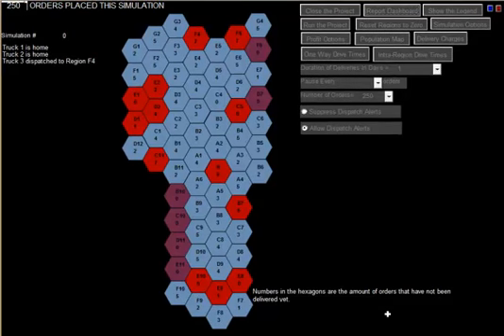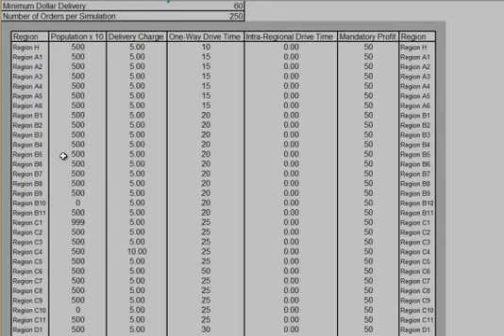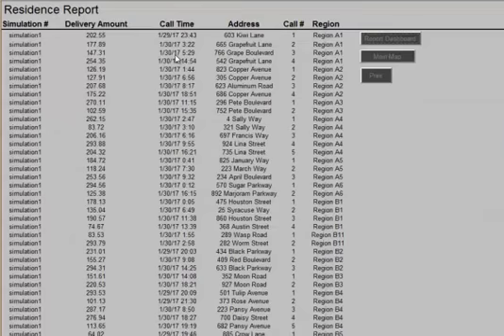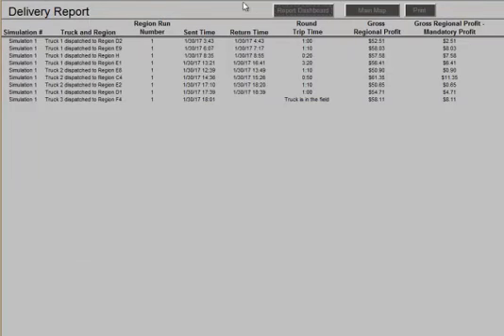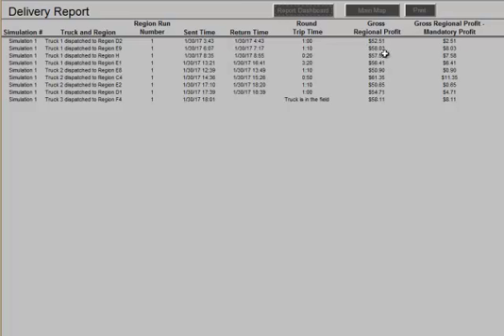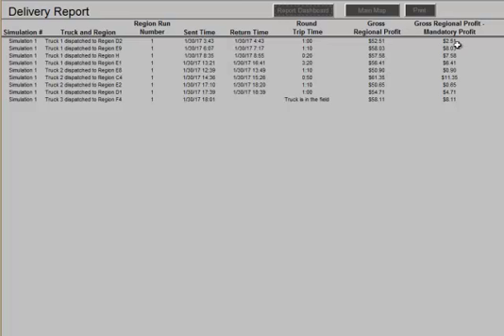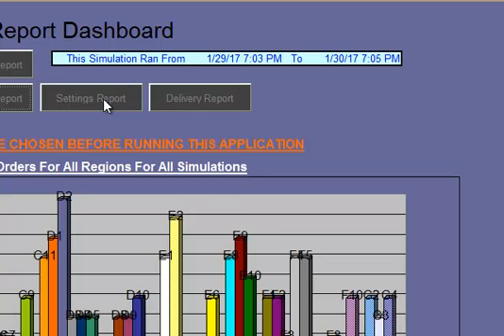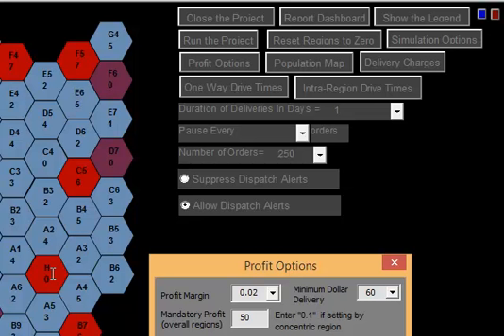Simulation 6b - Profitable Runs Elucidated - Keith Herrel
A Visual Interactive Simulation Application for Minimizing Risk and Improving Outbound Logistical Efficiency in Time Sensitive Home Deliveries and Services - A computer simulation application conceptualized, designed, developed, and programmed by Dr. Keith Herrel